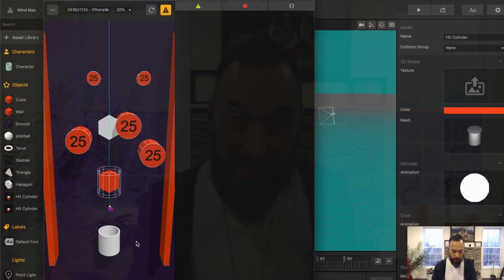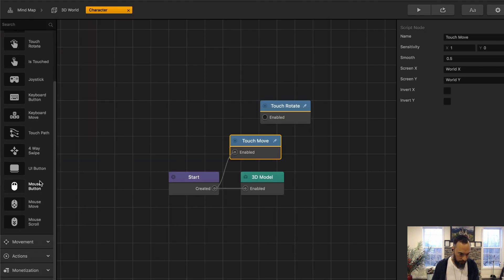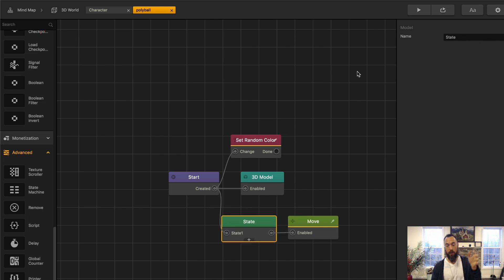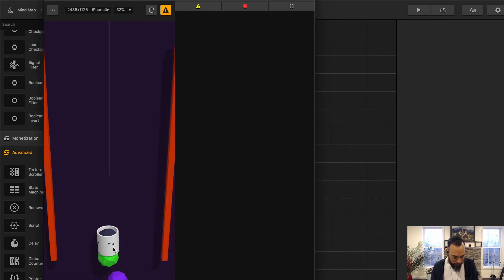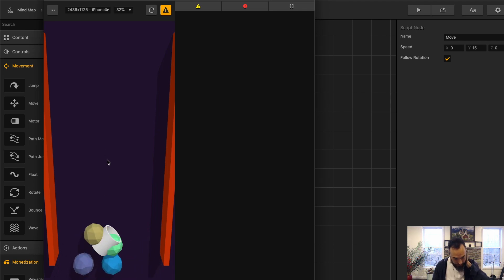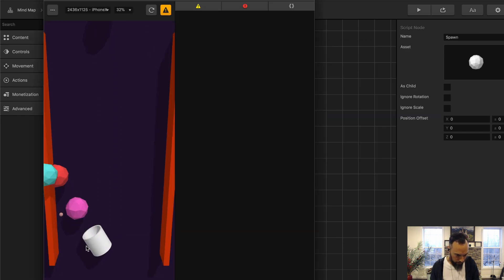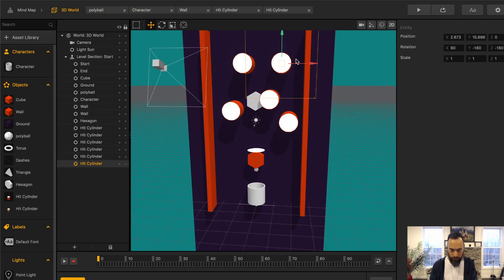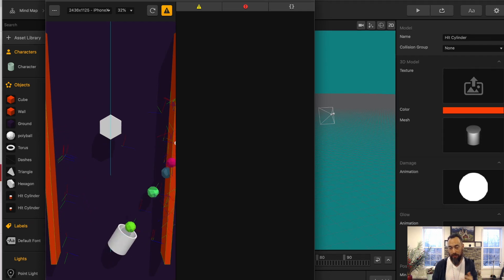Buildbox 3 Making a Shoot Up Mechanic on the Fly